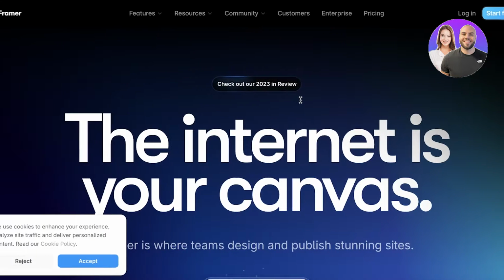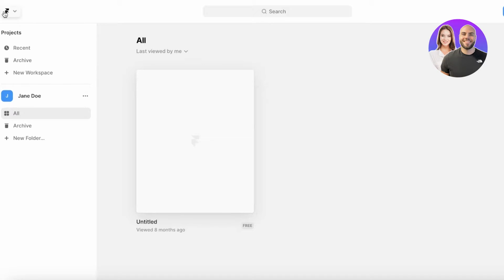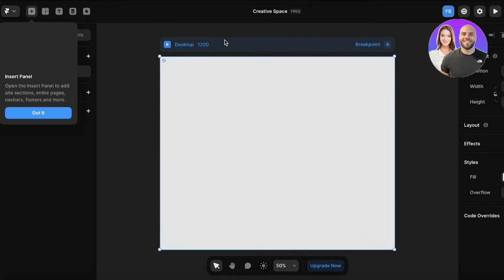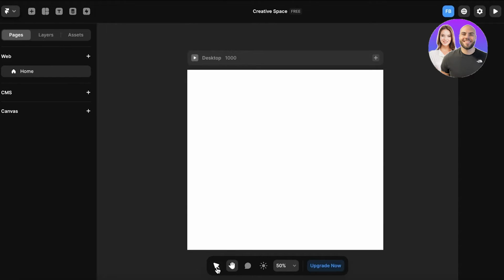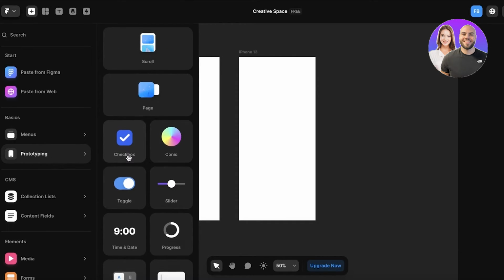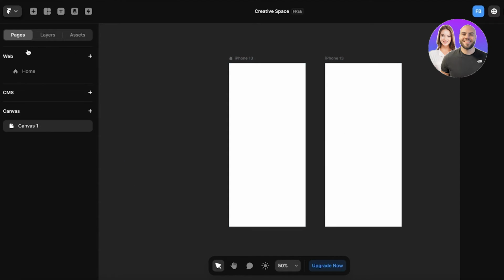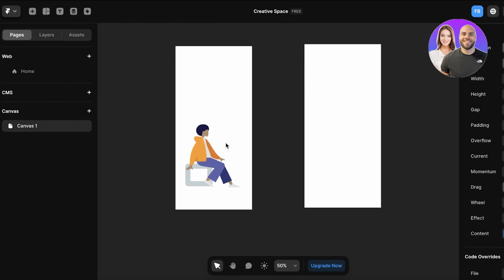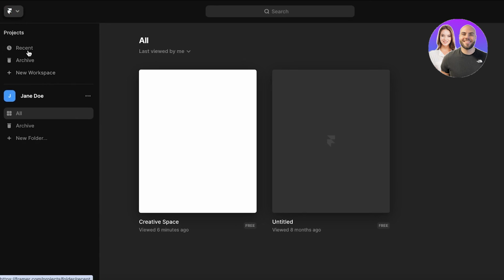Framer Tutorial 2025 | How To Use Framer For Beginners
In this video we show you . This video will cover everything that you need to know and help you get started with this software.How To Use Framer For Beginners